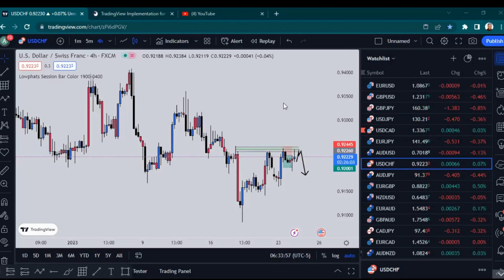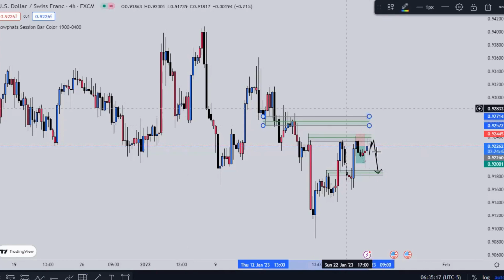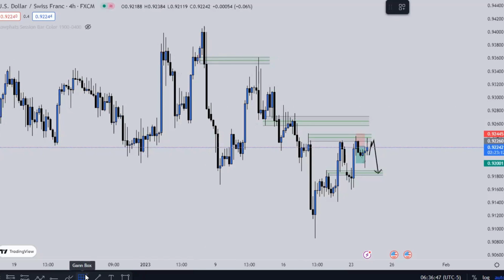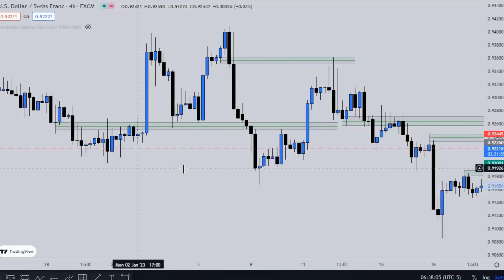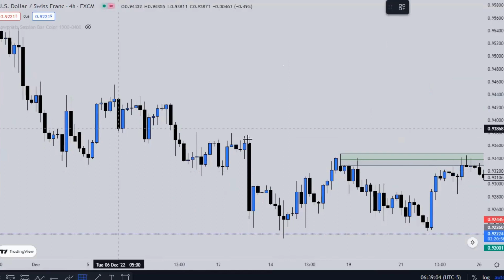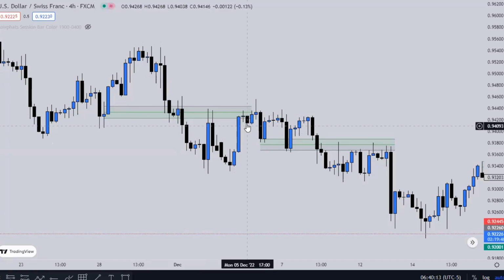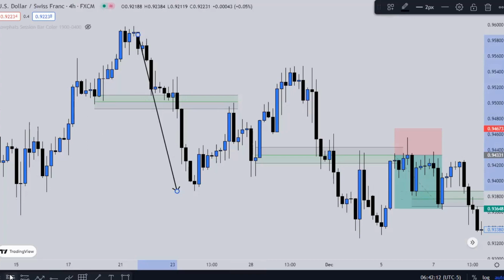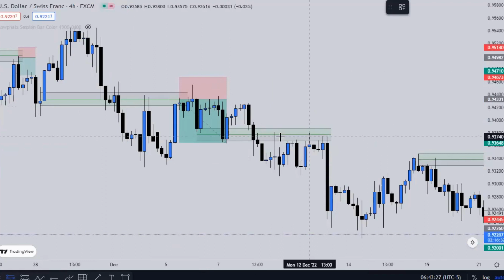how to trade support and resistance the easy way!